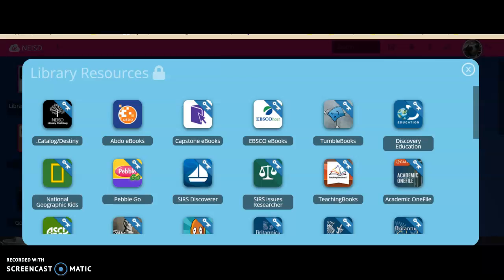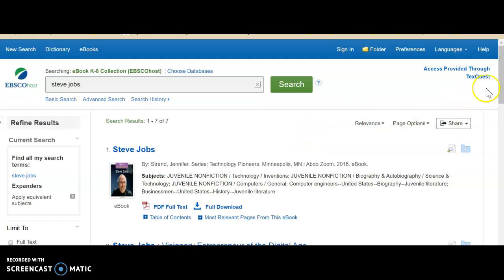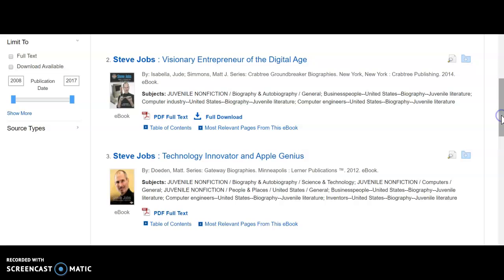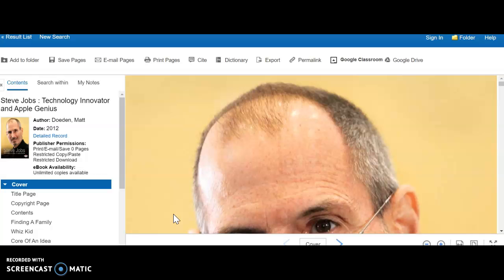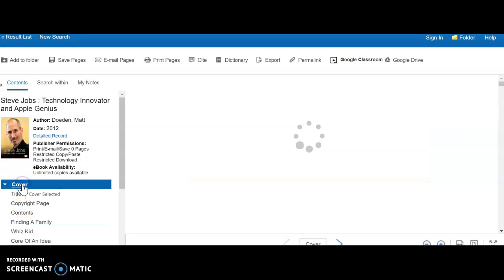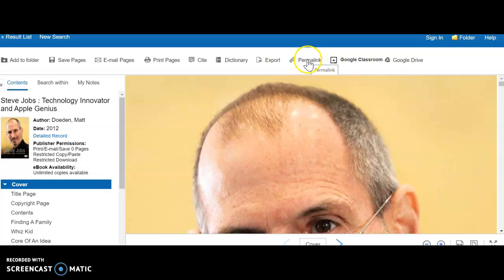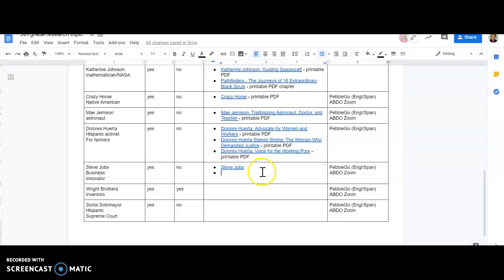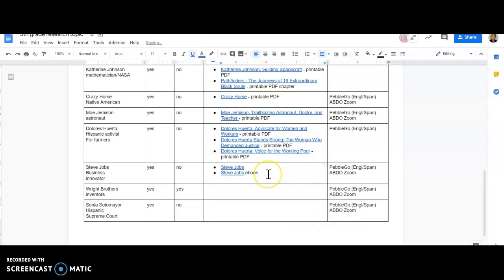Sharing EBSCO ebooks with students